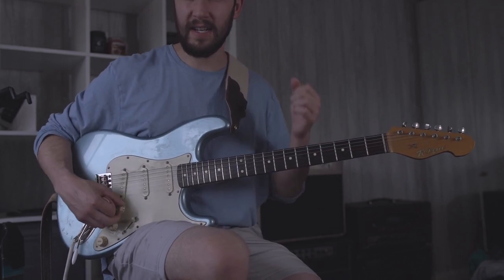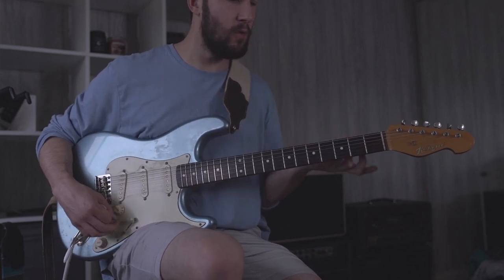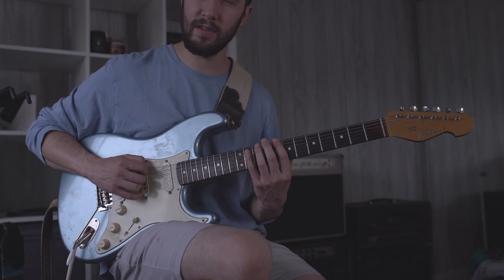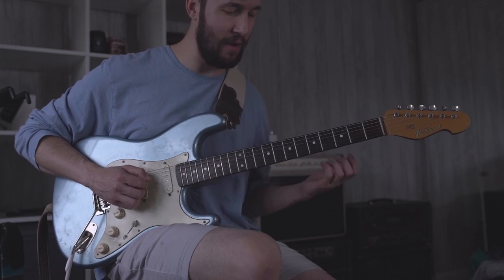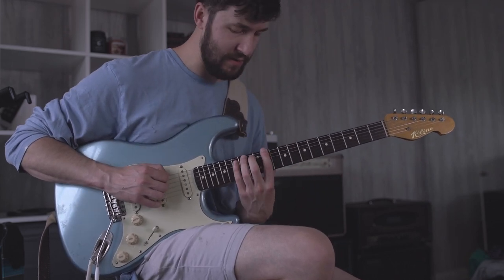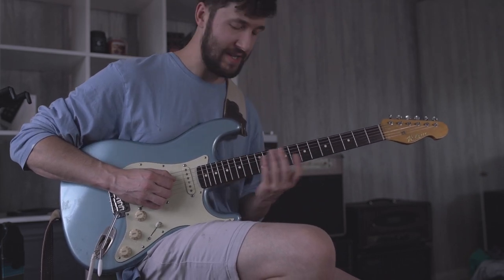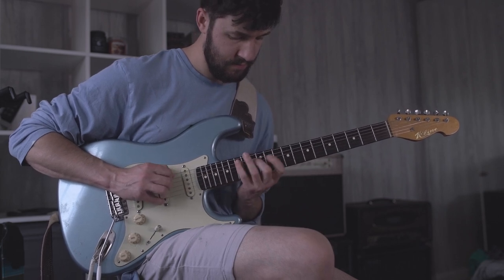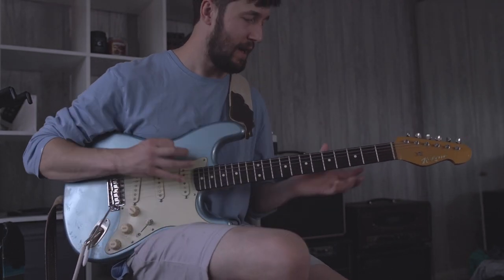You Need to learn this NEW Legato Phrasing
New to me, anyway, I think. Johan and Sam asked me what was going on with a lick that I played the other day in the Kemper Kabinet video, and it was born from a chat with @DavidBeebee - who has an uncanny ability to dodge roof tiles.

get my backing tracks and tab for this lesson here.